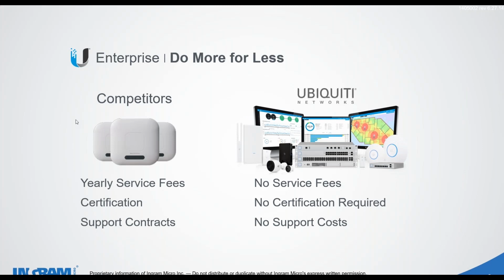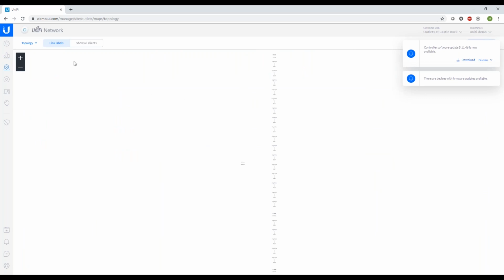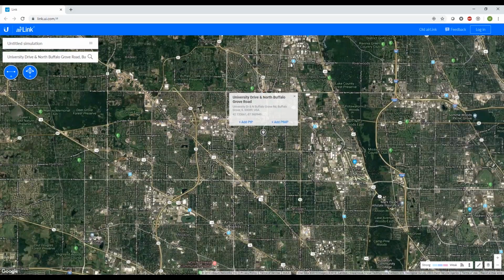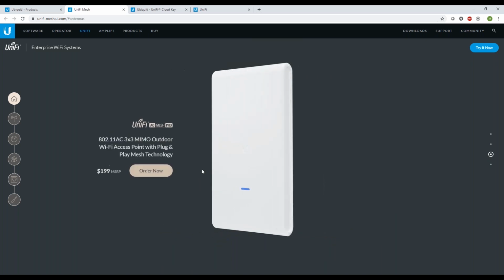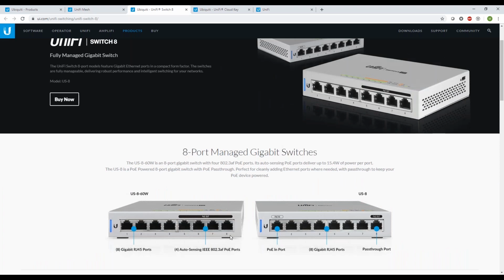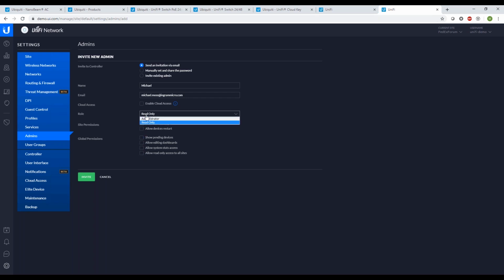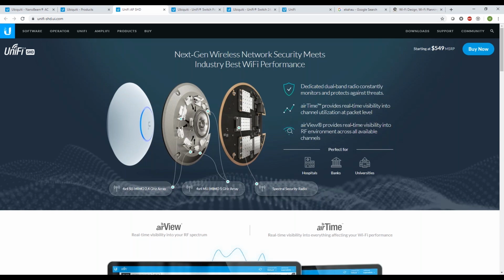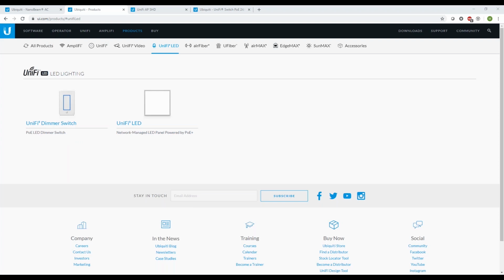Ubiquiti New Products Webinar - 2019-10-09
Recording of Ubiquiti New Products Webinar - 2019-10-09